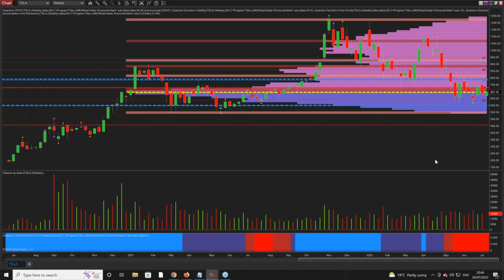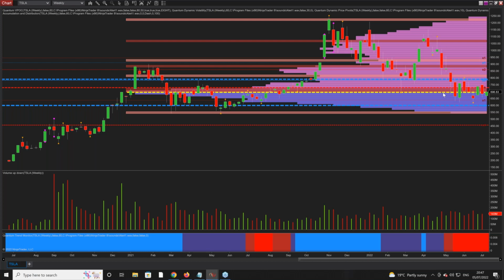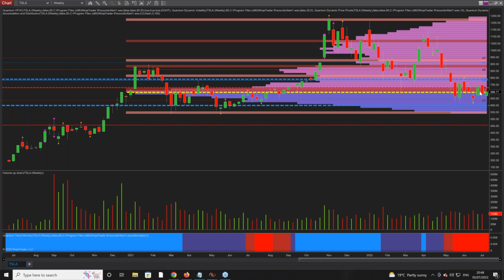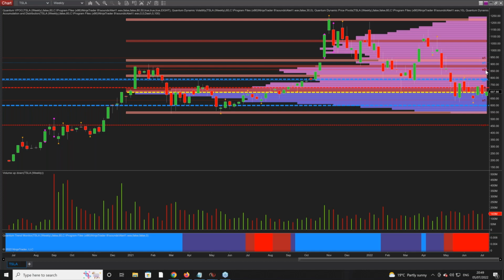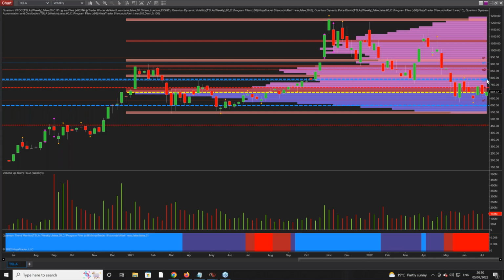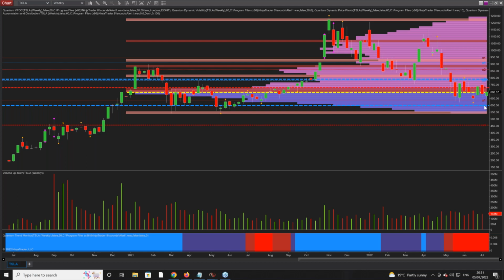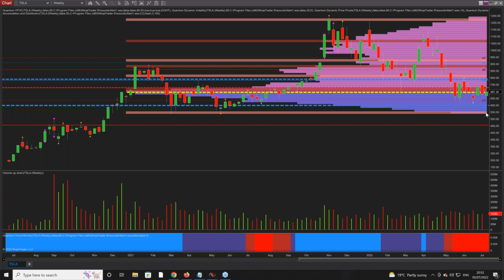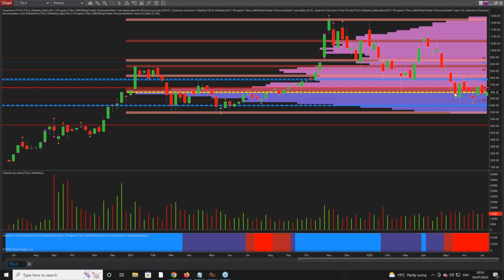Tesla's price channel continues on the weekly chart as the stock looks for direction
An explanation of how the key longer-term levels for Tesla are defined by the volume point of control and the accumulation & distribution indicators. The consolidation at the vpoc results in a lack of direction and bias which may be resolved later this month with the release of Q2 earnings.
The indicators featured on the charts are available Risk Disclosure TESTIMONIAL DISCLOSURE: TESTIMONIALS APPEARING ON QUANTUM TRADING MAY NOT BE REPRESENTATIVE OF THE EXPERIENCE OF OTHER CLIENTS OR CUSTOMERS AND IS NOT A GUARANTEE OF FUTURE PERFORMANCE OR SUCCESS.

You can buy Anna's Volume Price Analysis Book at Amazon